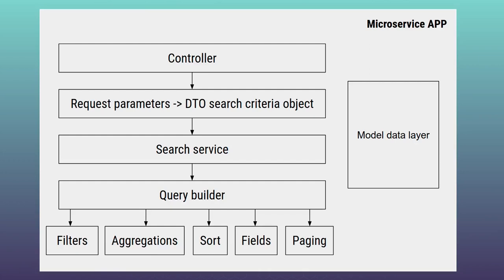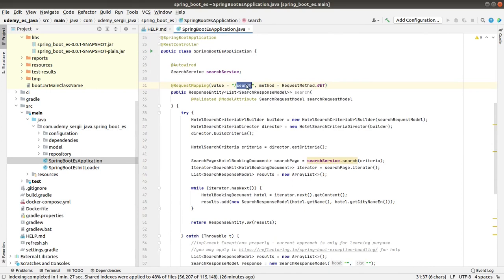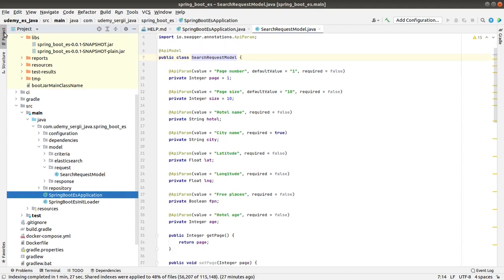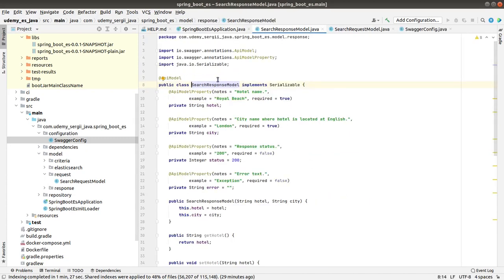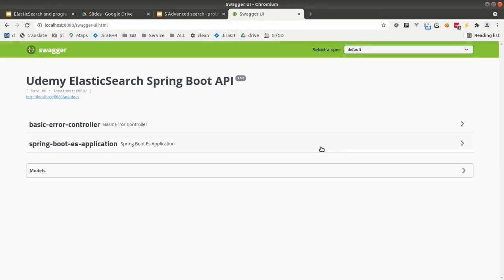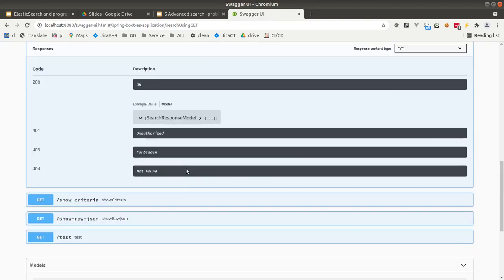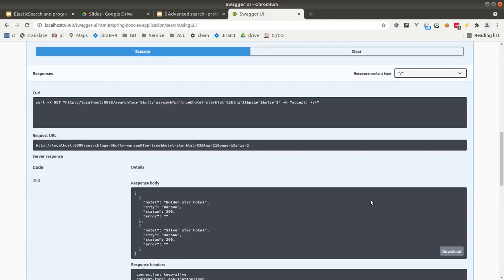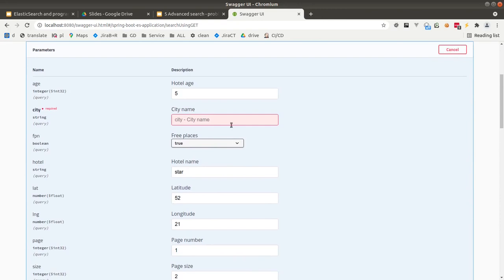Lecture 49: Front Controller and API documentation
At that lecture you will learn about Spring front controller and how to built well documented API point.